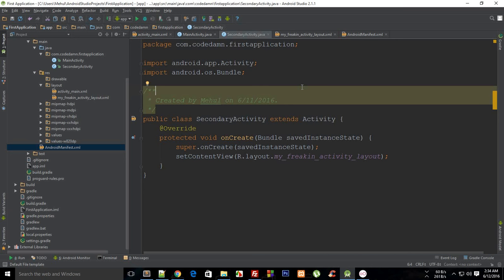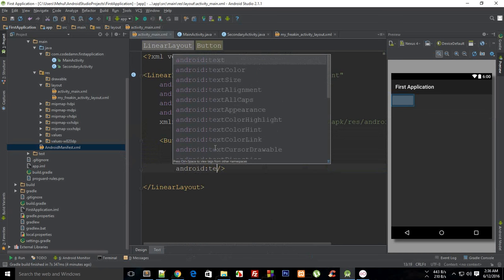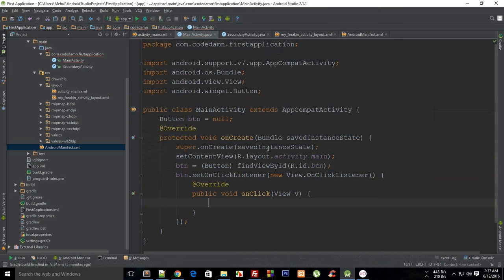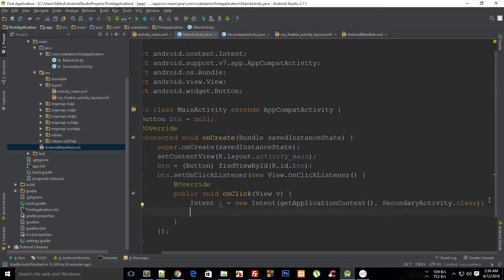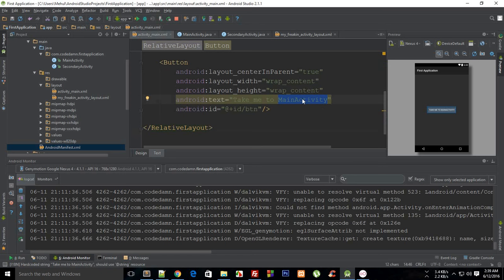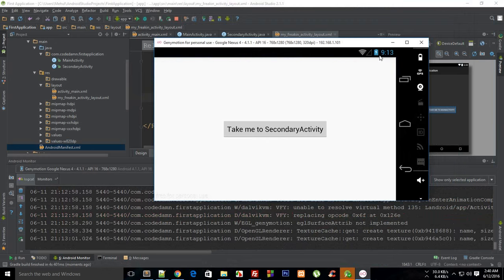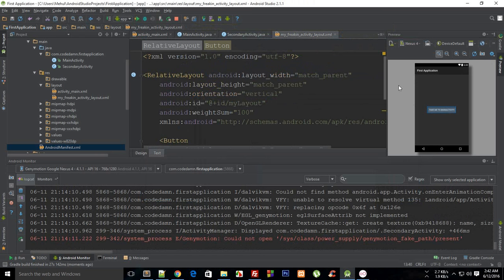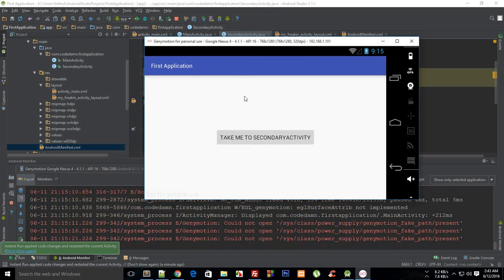Android App Development Tutorial 24: Intents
Learn what Intents are and how to switch from one activity to another in your application.